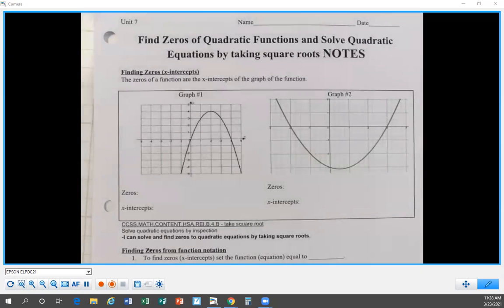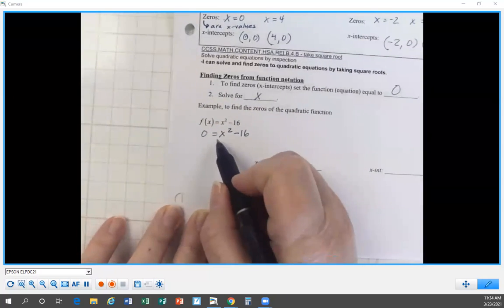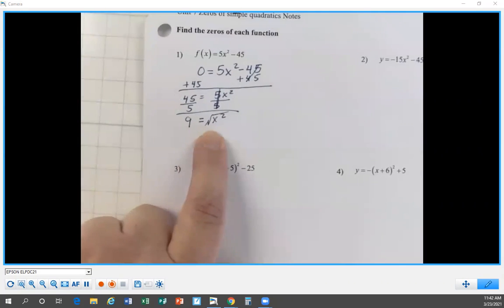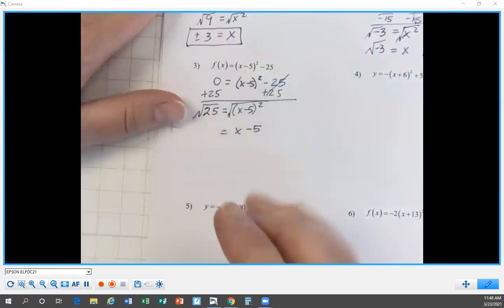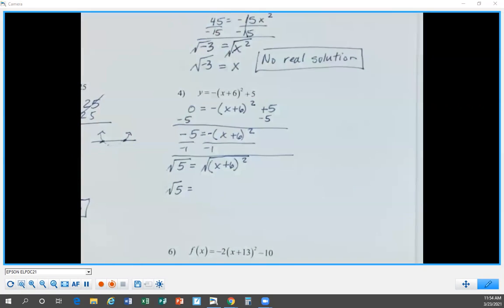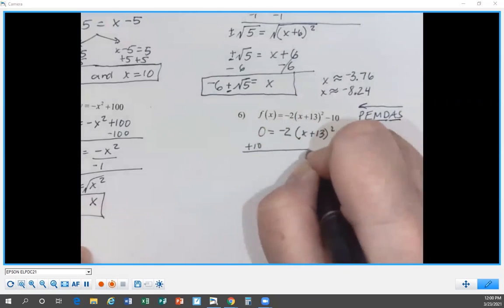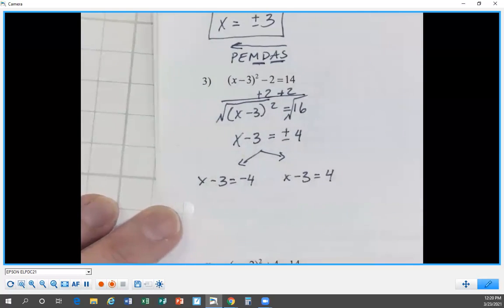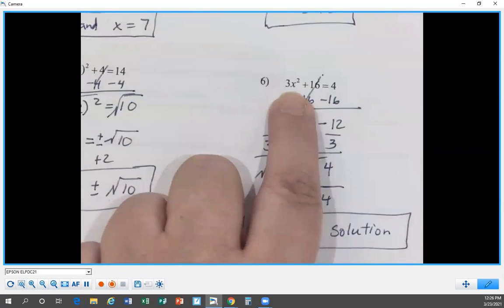Algebra 1 Unit 7 Find Zeros of and Solve Quadratics by Taking Square Roots Notes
Notes: Find Zeros of Quadratic Functions and Solve Quadratic Equations by Taking Square Roots